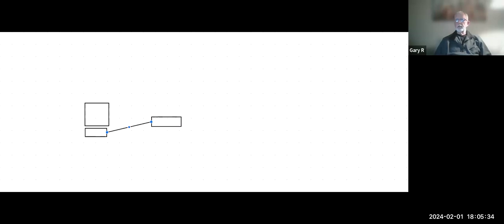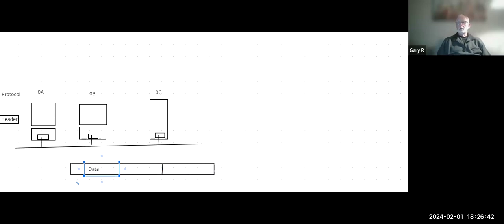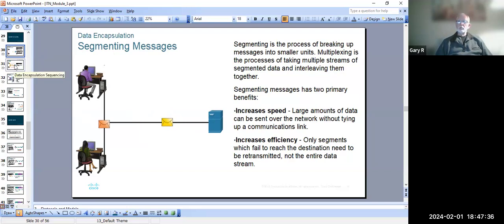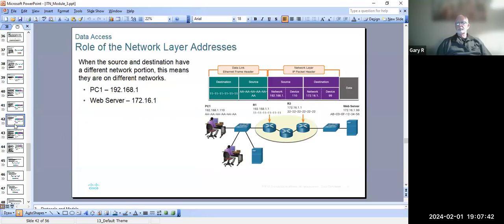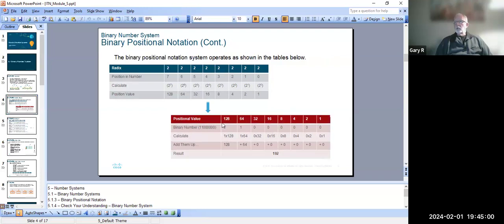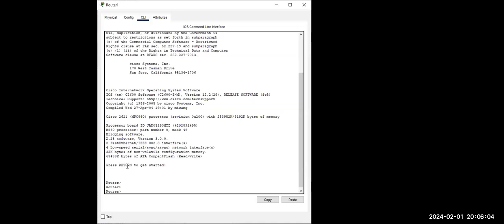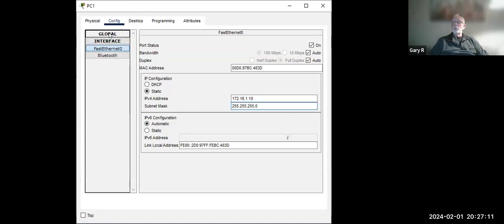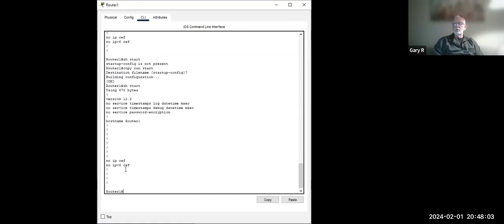Cabrillo CCNA 2/1/2024